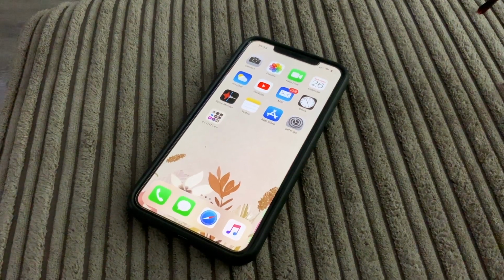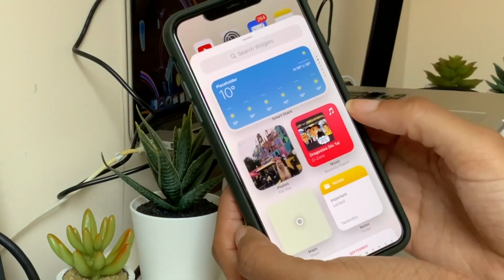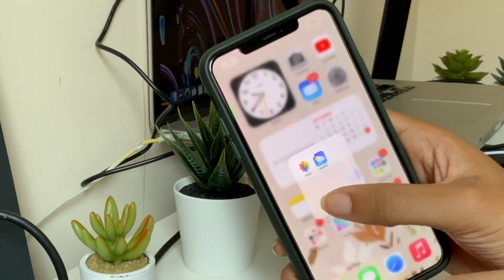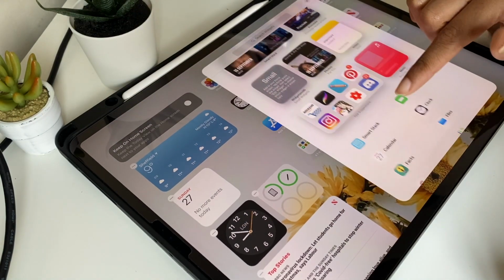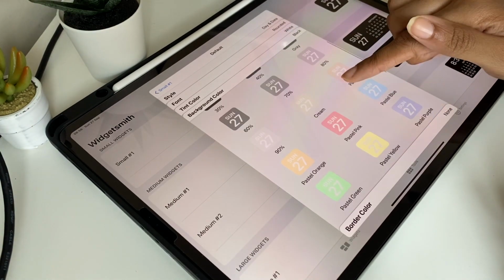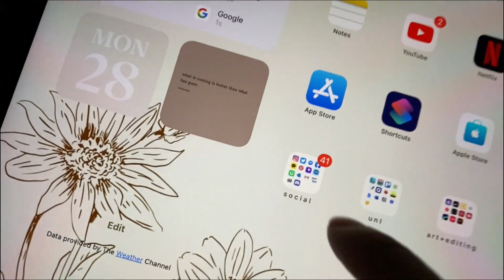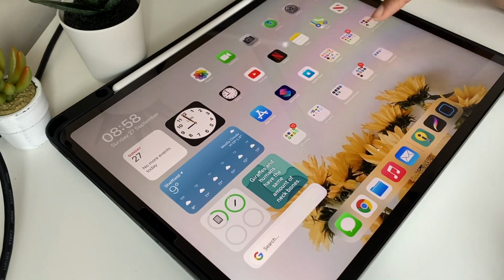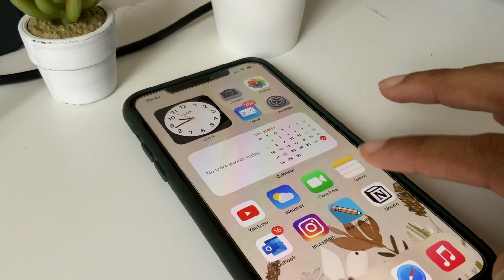how to customise *IOS 14* on ipad pro/iphone | minimal, aesthetic & easy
hello! here I'll show you how to customise IOS 14 on ipad pro/iphone. You will see how I customise my iPad Pro and iPhone with the new iOS 14 update. I'll be showing you how I create a simple, yet aesthetic homescreen on my iPhone and iPad Pro. How to add custom widgets using widgetsmith and more!

t i m e s t a m p s:
0:00 intro
0:30 iphone customisation
4:43 ipad pro customisation
6:55 how to add custom widgets
11:28 outro

ipad pro 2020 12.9 inch
magic keyboard 12.9 inch (for 3rd or 4th gen)
apple pencil 2nd gen
screen protector
ipad pro case

✧･ﾟ: *✧･ﾟ:* ✧･ﾟ: *✧･ﾟ:* ✧･ﾟ: *✧･ﾟ

Leave any future video ideas you would like to see in the comments below!